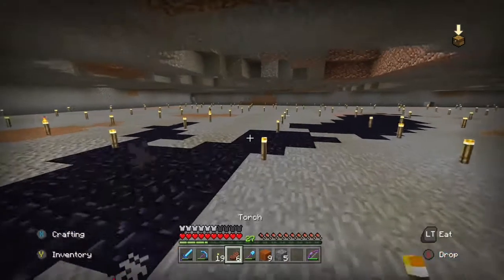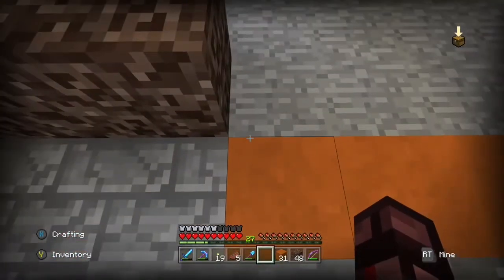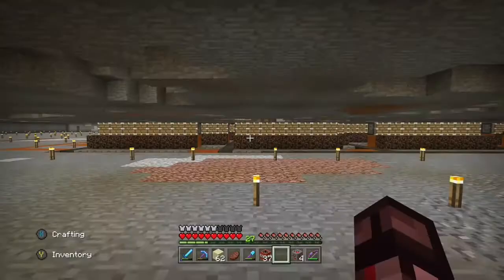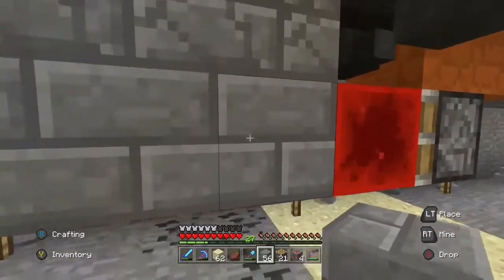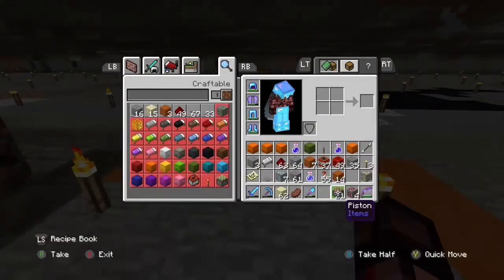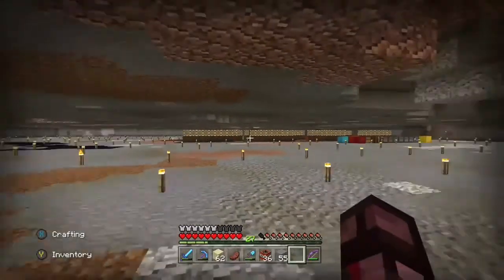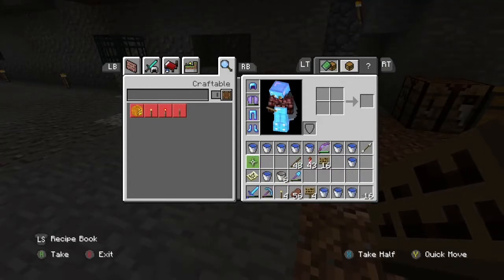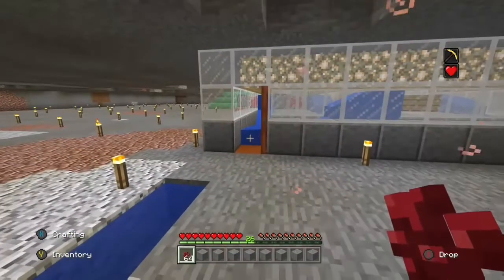Minecraft better together Episode: 13 (not so) Afkable nether wart farm!!